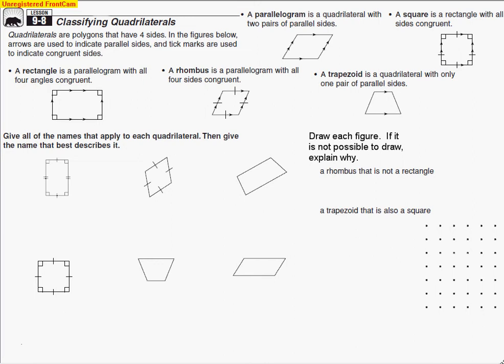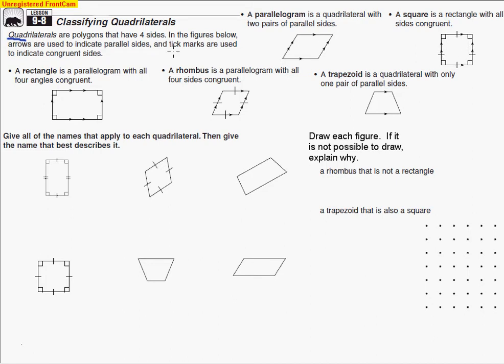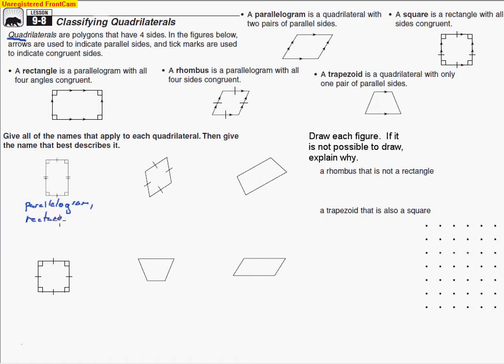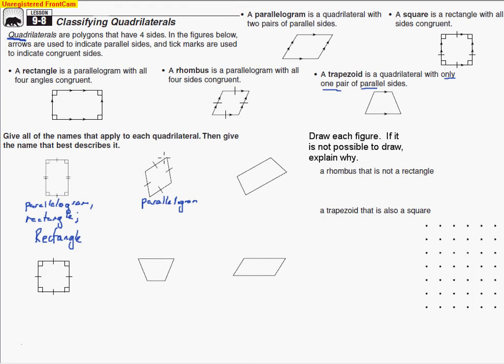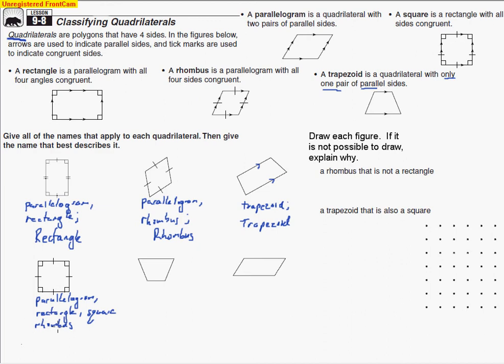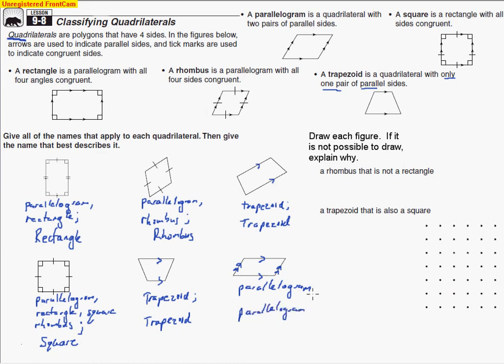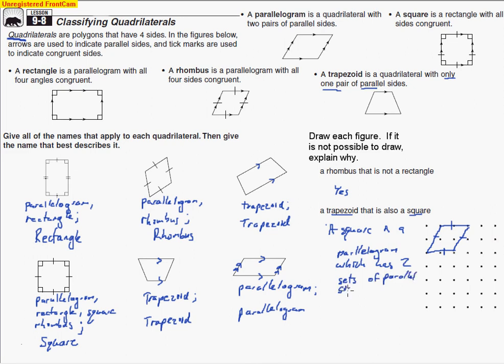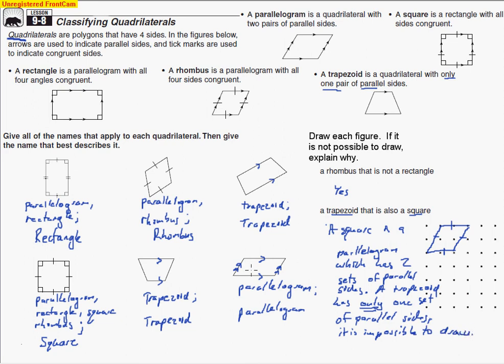9-8 Classifying Quadrilaterals